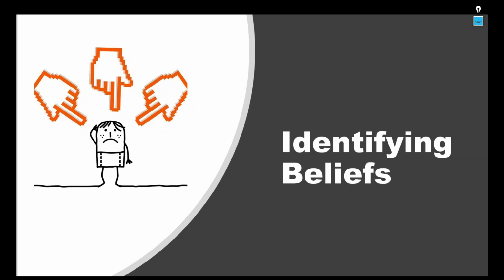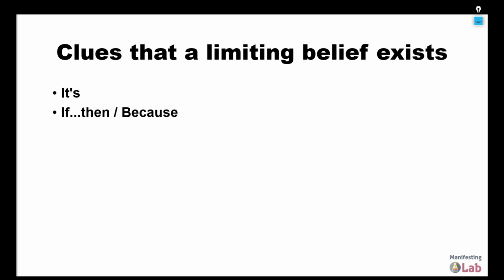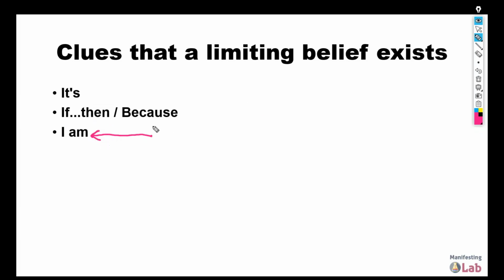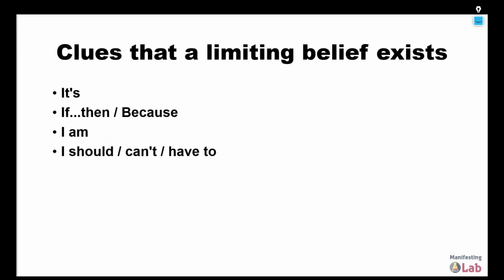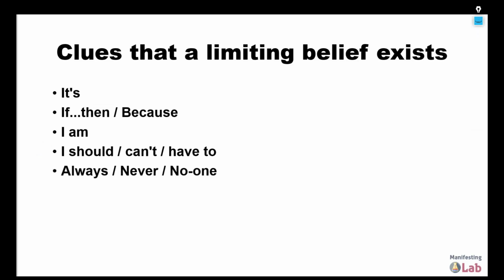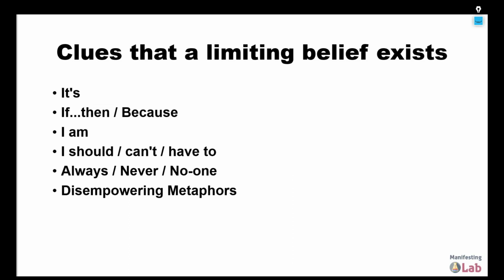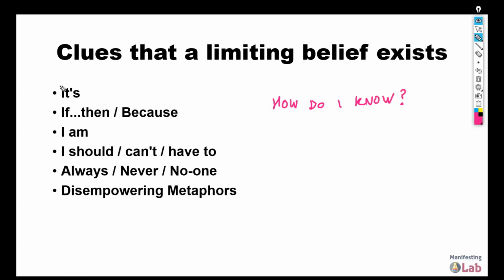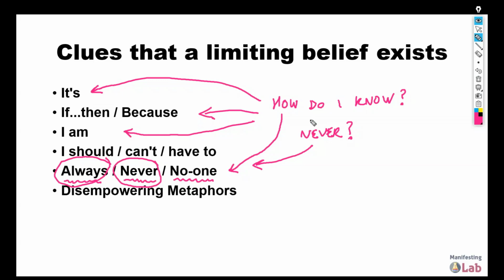How to find limiting beliefs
How to identify and challenge limiting beliefs